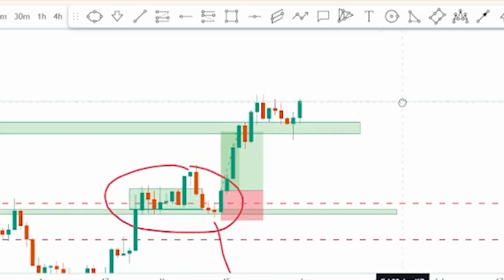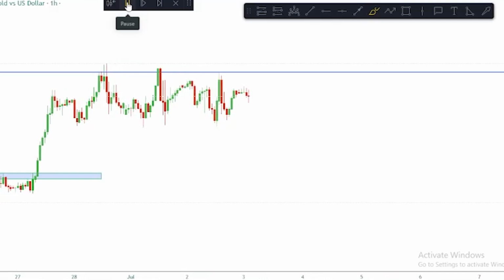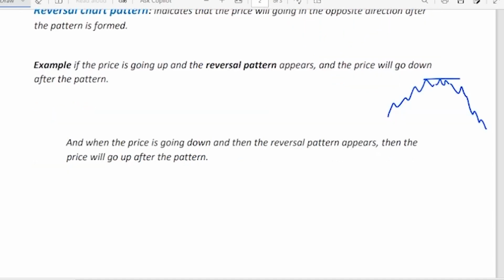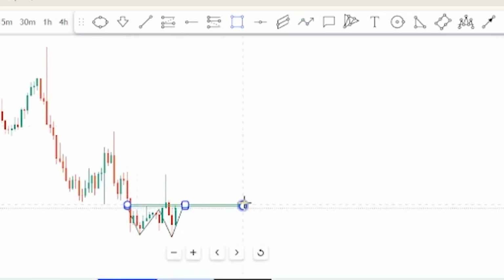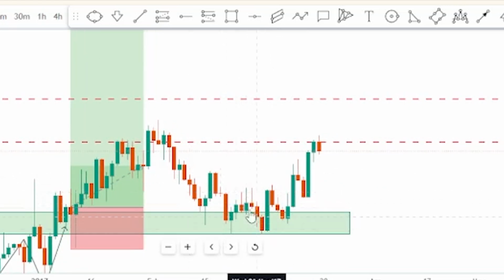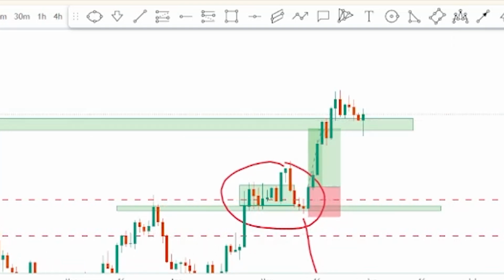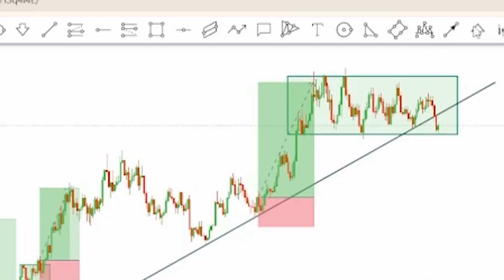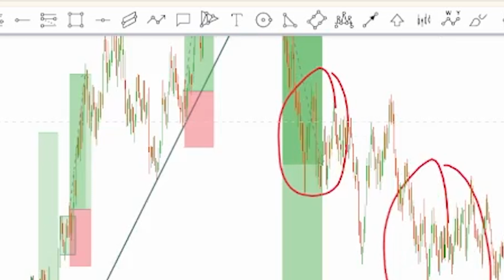The types of chart patterns you need to make money in the market.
In this video we are explaining the types of chart patterns, how to find entries or exit the market by buying and selling .  I recommend to first watch lesson 1 _ 16 videos if you didn't.

Sobanukirwa ibijyanye na forex trading wishaka kubikora buhumyi, kurikira hano amasomo kubuntu kur The Trading Focus.